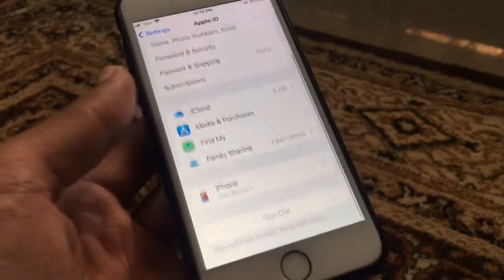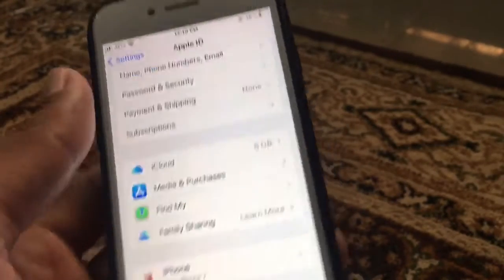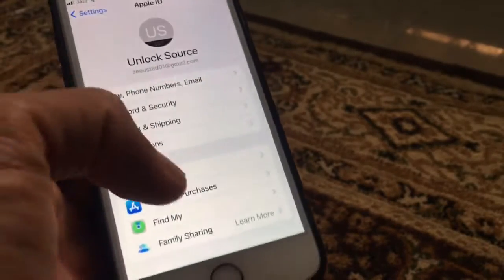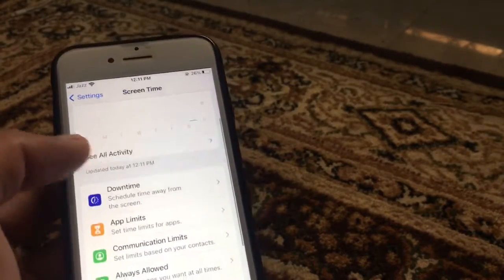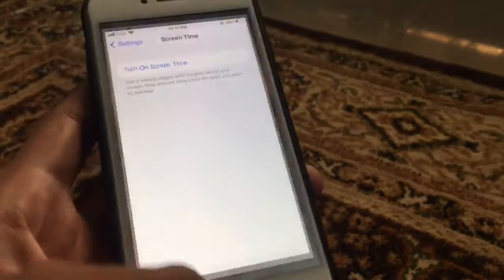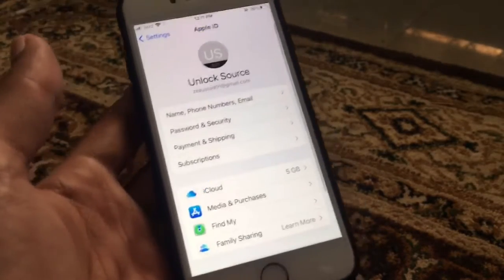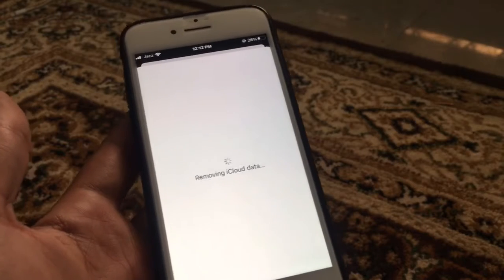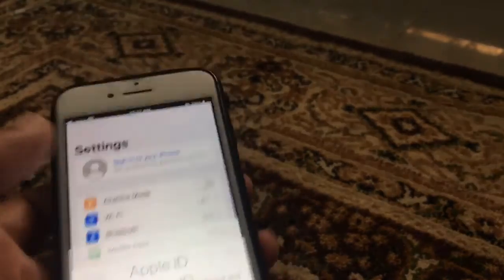Fix Sign Out Not Available Due To Restrictions on iPhone | Sign Out Greyed Out Fixed iOS 13/14/15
in This video guys i showed how to fix sign out is not available due to restrictions on ios 14-15 watch this video to get fixed